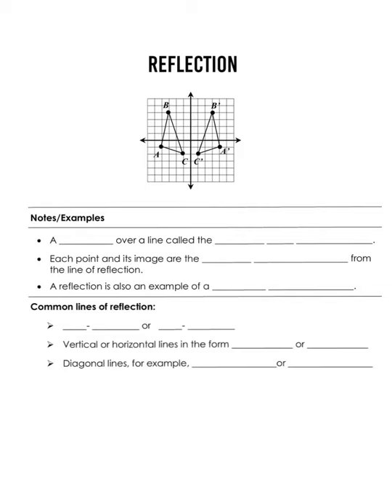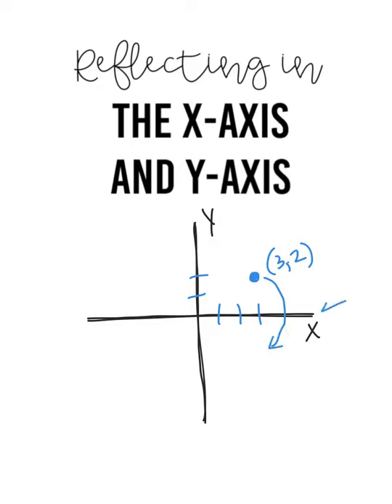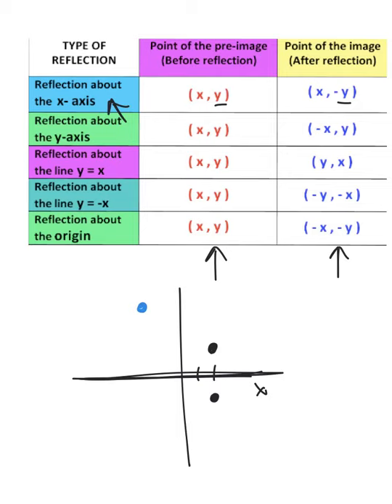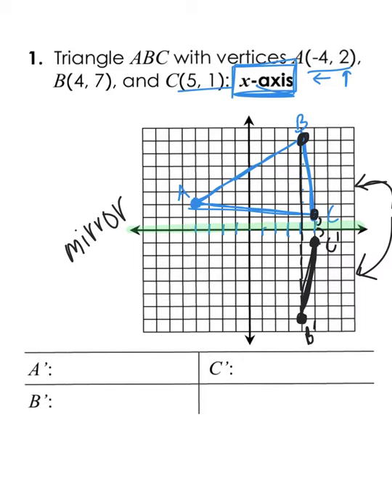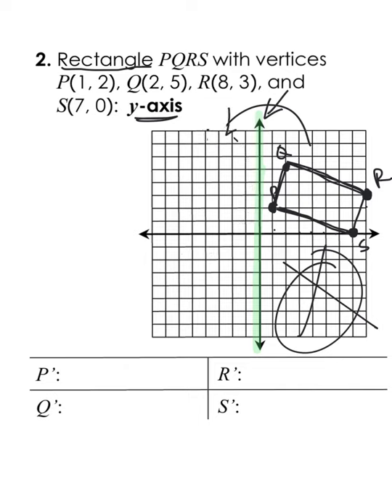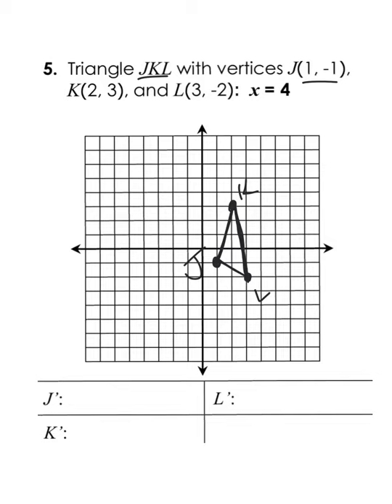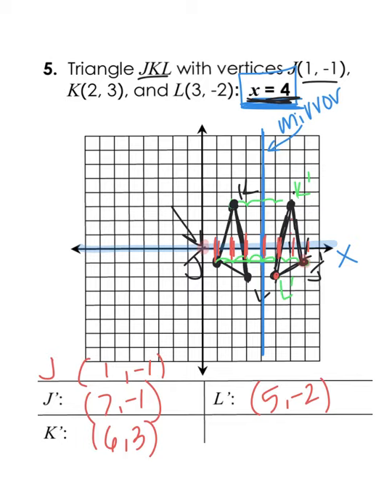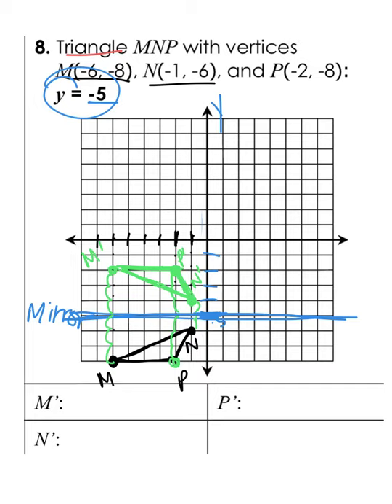Week 5 - Reflections